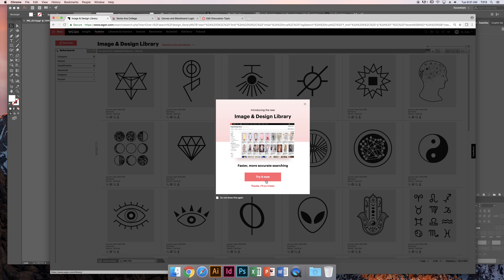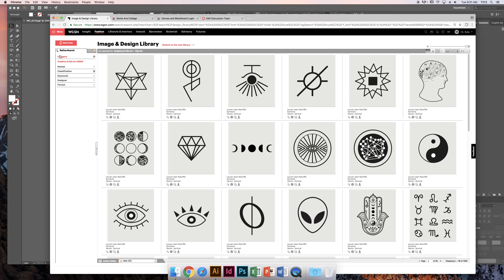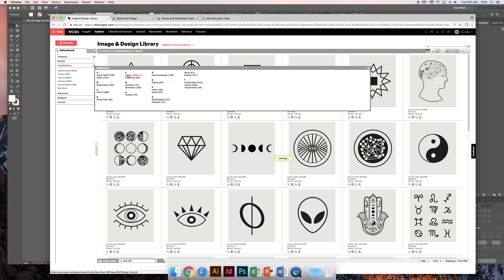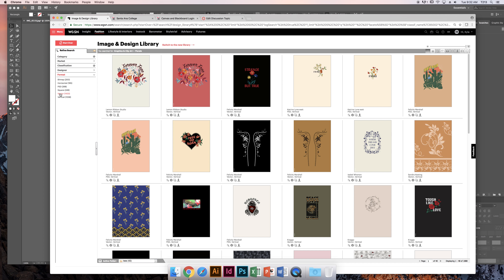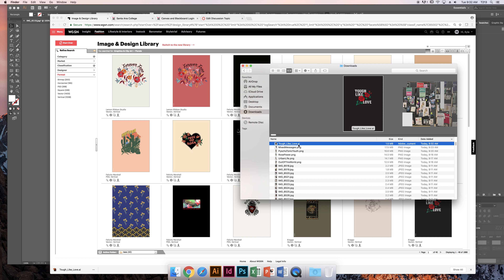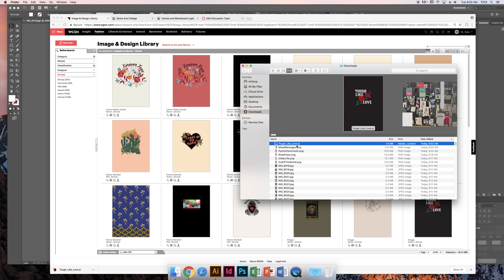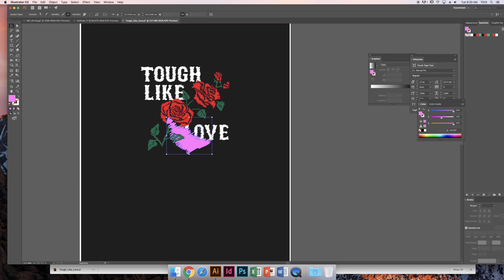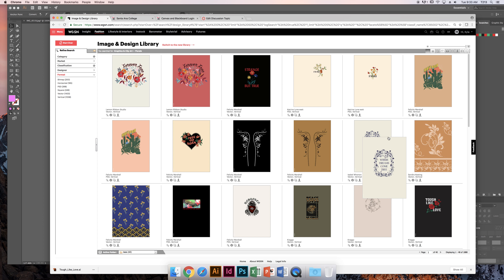WGSN Design Resource